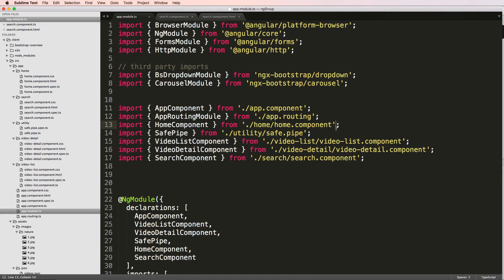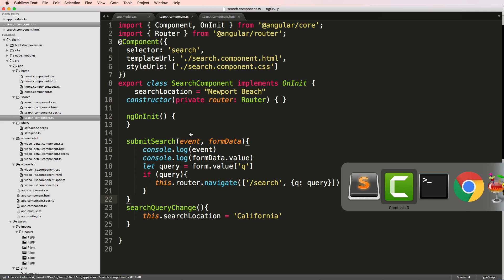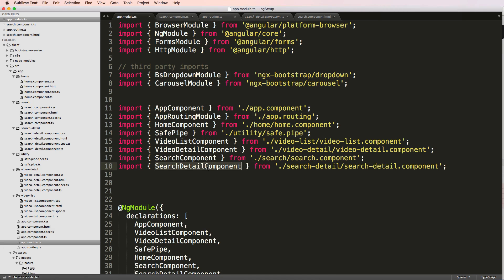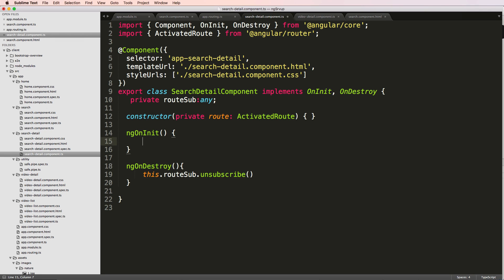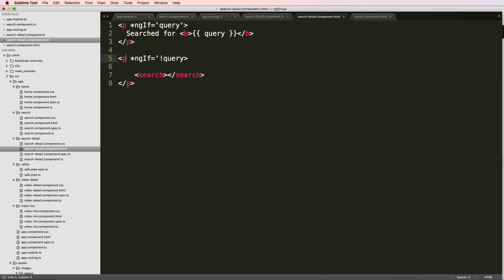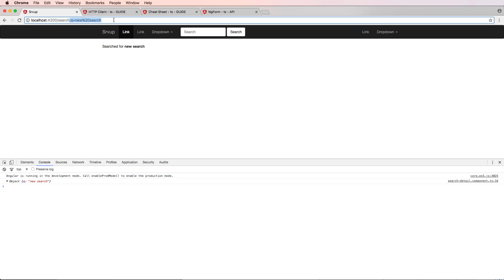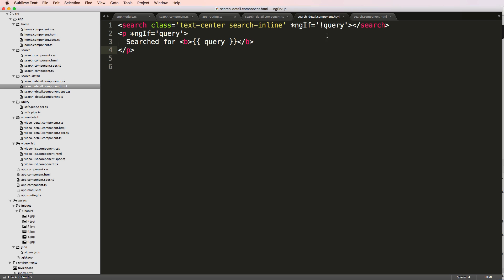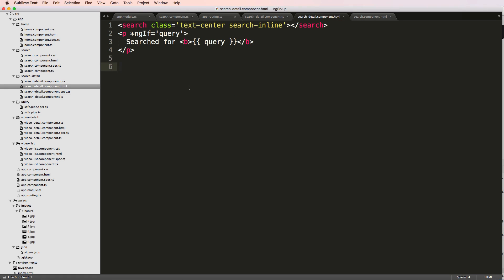Try Angular v4 // 19 of 28 // Search Detail